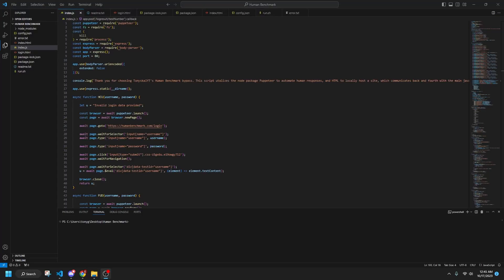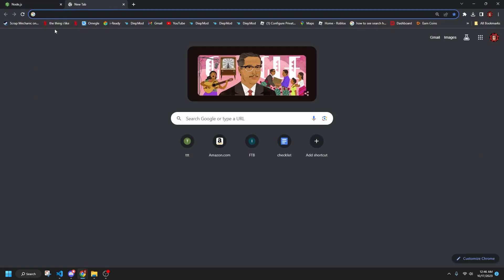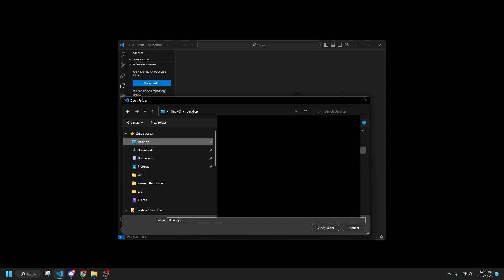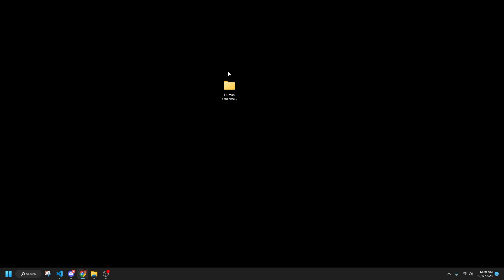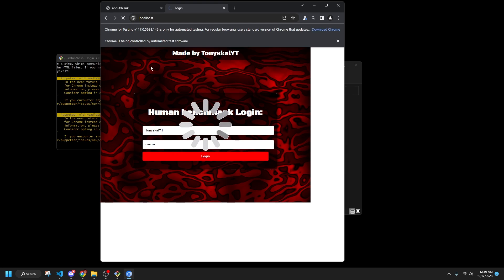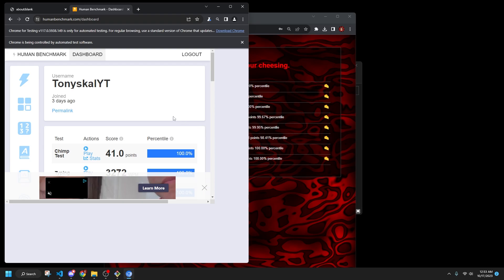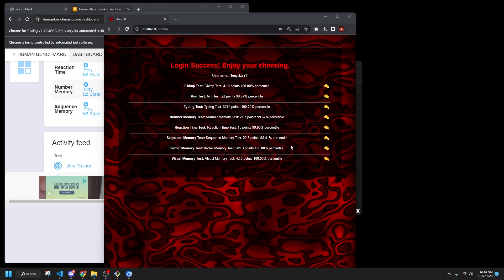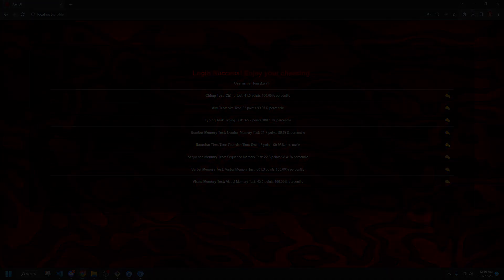I made the ULTIMATE human benchmark UI. Here's how to use it (FREE) (OPEN SOURCE) (NO CODING)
I made the ULTIMATE Human Benchmark.com cheat UI, in this video, I demonstrate my UI and how to use it. You can use this UI to pretty much get 100% on ANY of the tests. There is no coding required, all you do is run the code, log in, and boom. UI straight infront of your face, enter your login info, and the victory is yours.

tonyskalyt

-- | TAGS IGNORE | --